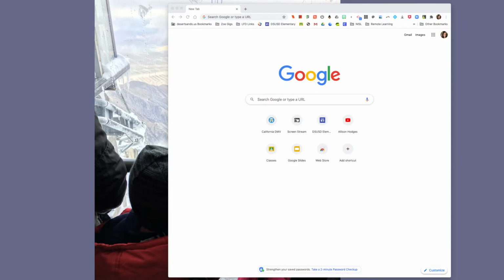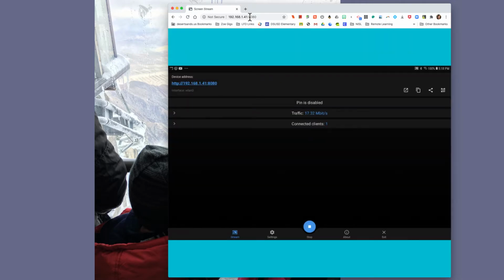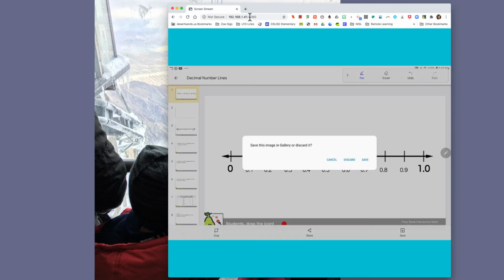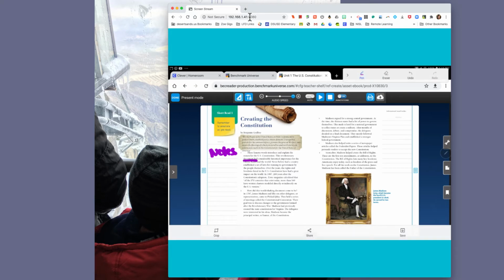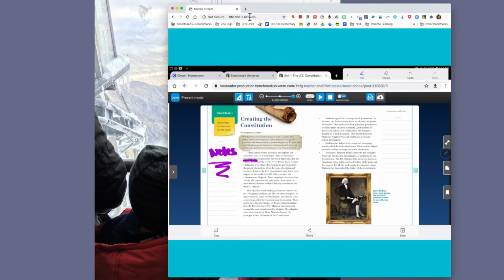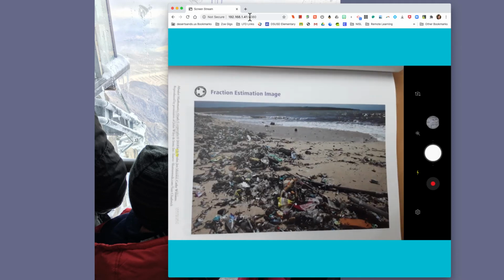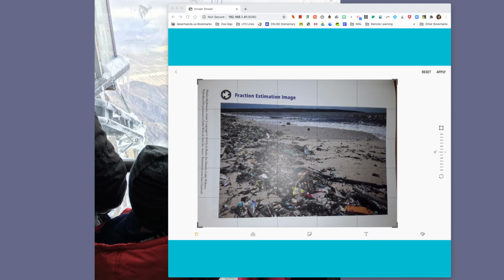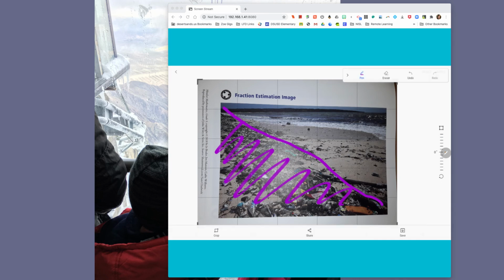Tablet as a Doc Cam and MORE!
Distance Learning Ideas During the COVID-19 Pandemic